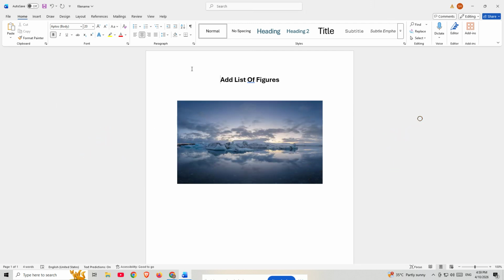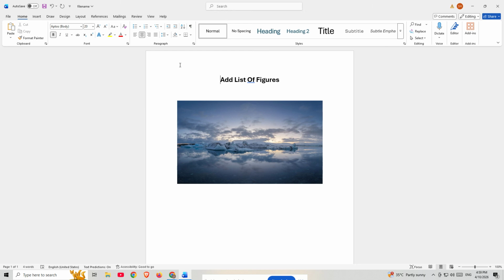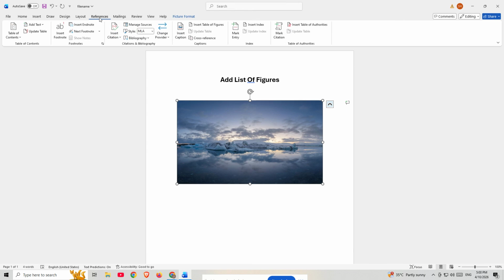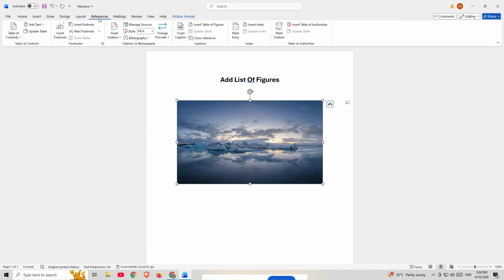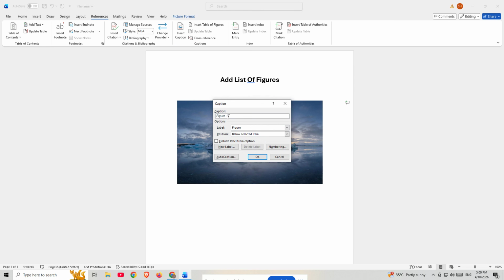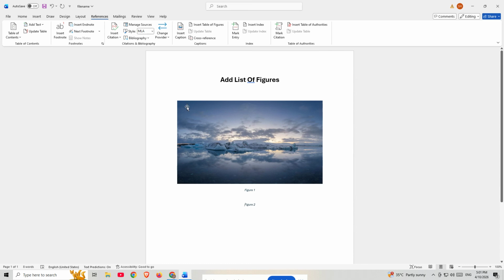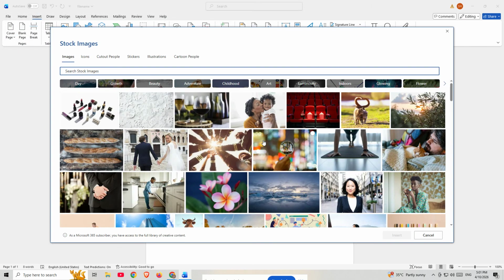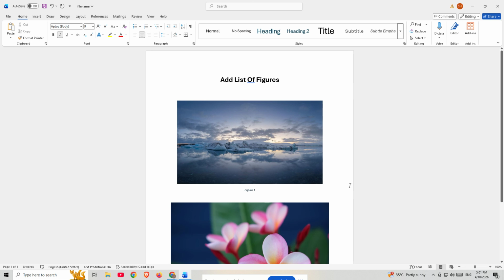How To Add List Of Figures In Microsoft Word (Easy Guide)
Learn how to add a list of figures in Microsoft Word by inserting proper figure captions using the References tab. This quick tutorial shows you the exact steps to label images correctly for a professional document layout.

🕚Timestamps:
0:00 Intro
0:17 Open Microsoft Word And Your Document
0:35 Select The Image You Want To Label
0:52 Go To The References Tab
1:06 Click Insert Caption
1:22 Choose Figure As The Label
1:39 Click OK To Add The Caption
1:55 Repeat For More Images
2:19 Why Figure Captions Matter
2:44 Outro

✍️What You'll Learn In This Video:
• How To Add Figure Captions In Microsoft Word
• How To Use The References Tab For Image Labels
• How To Insert Captions For Multiple Images
• How To Prepare A List Of Figures In Word
• How To Organize Academic And Professional Documents

💡Pro Tips:
• Use the same caption style for every image to keep your document consistent.
• Add captions immediately after inserting images so you do not forget any figures.
• If your document changes later, update the list of figures after editing captions.
• Use descriptive figure text when needed to make the document easier to understand.

Microsoft Word, Word Tutorial, List Of Figures, Insert Caption, Figure Caption, References Tab, Microsoft Office, Word Tips, Document Formatting, Academic Writing, Figure Numbering, Office Tutorial, Word Guide, Professional Documents, How To Add List Of Figures